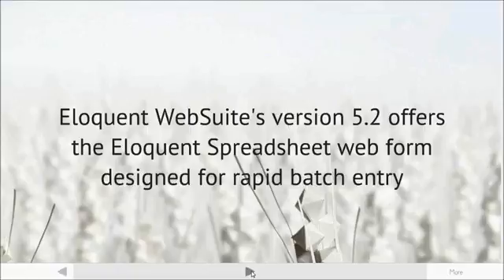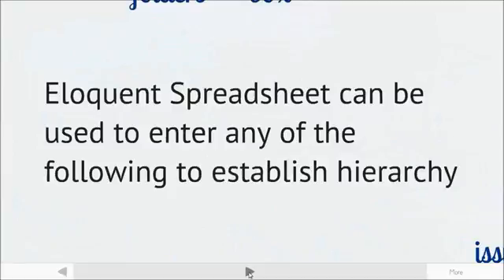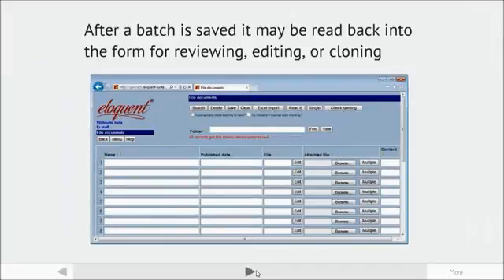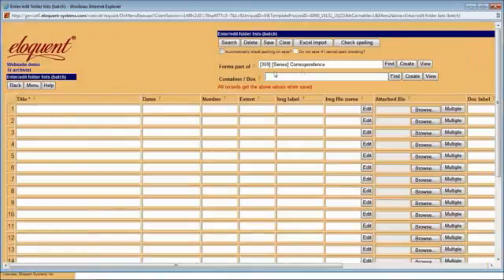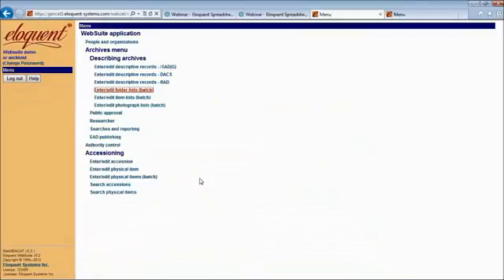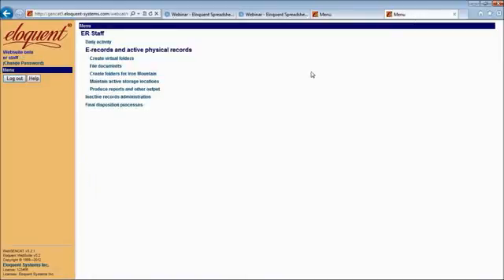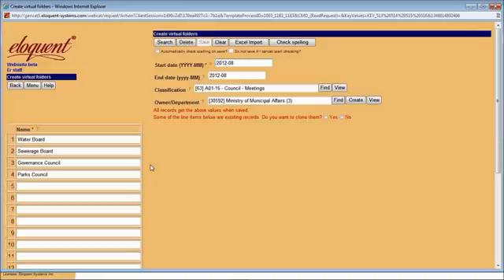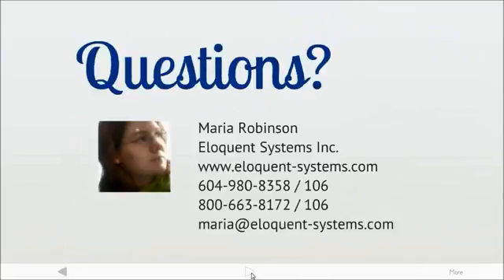Eloquent Spreadsheet Webinar | Knowledge Management Software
Eloquent Spreadsheet is a much-improved version of the batch-entry web form you may already be using. Here are some new features that will make your life much easier:

-Attaching images one or many at a time
-Growing as more columns are needed
-Global changes for small batches of records
-Quickly duplicating a column of data
-Incrementing numbers down a column
-Importing a small Excel file, validating against your controlled vocabulary
-Quickly retrieving and/or deleting a small batch
-Transferring the batch to a single-entry web form